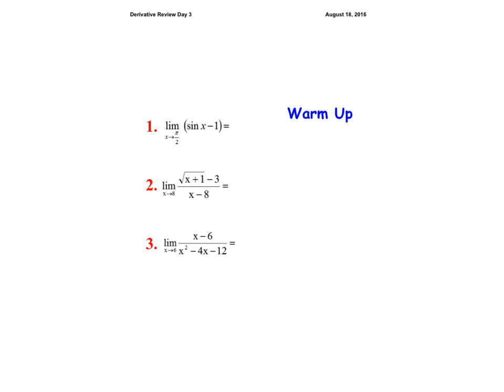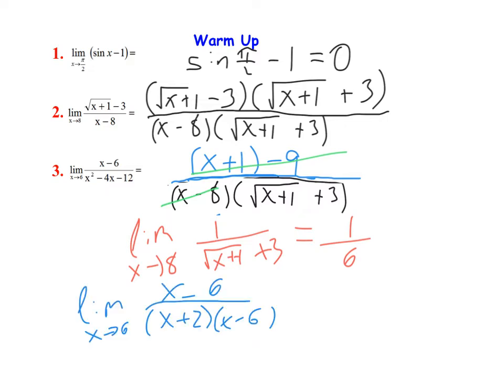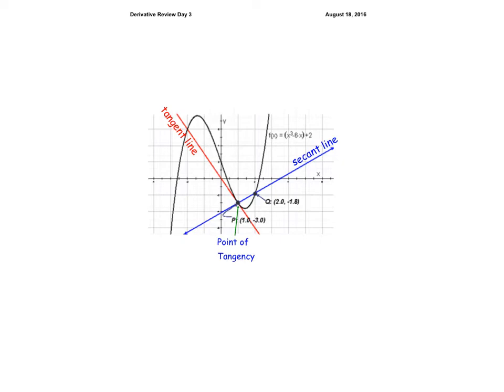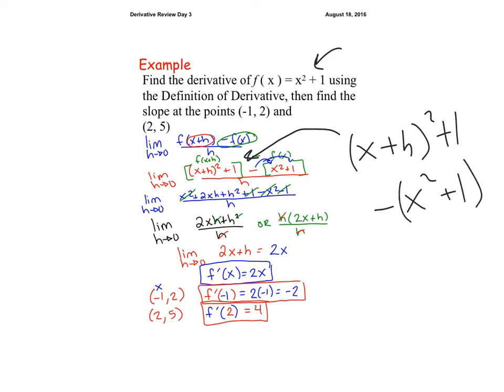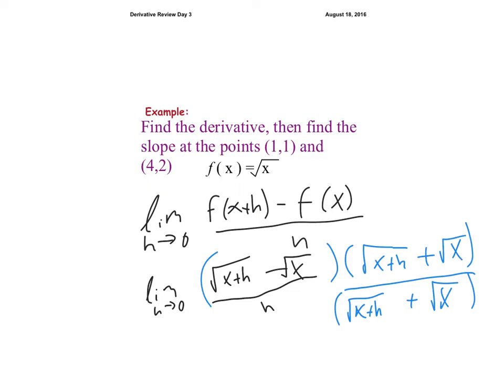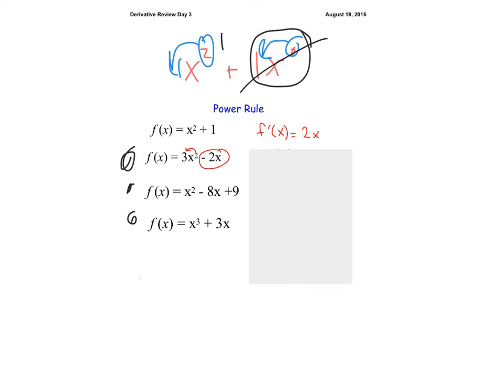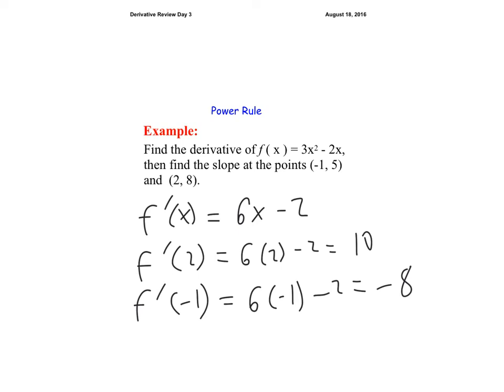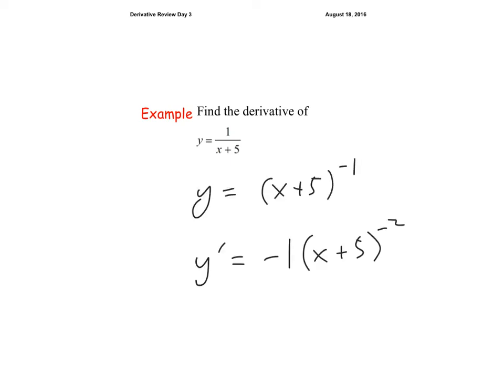Derivatives Part 1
El Capitan High School's AP Calculus course.  this is part 1 of derivatives.